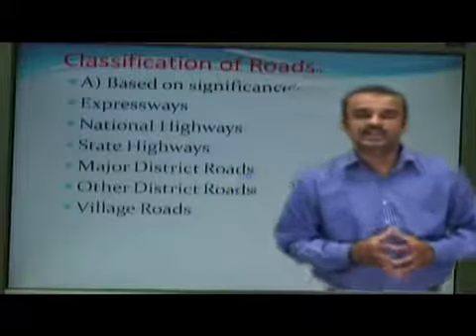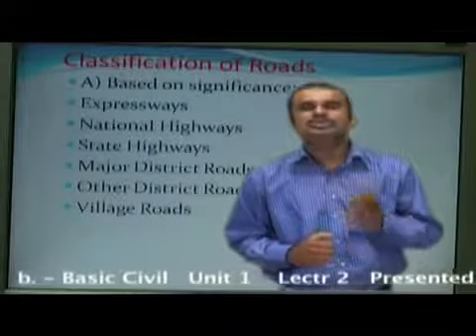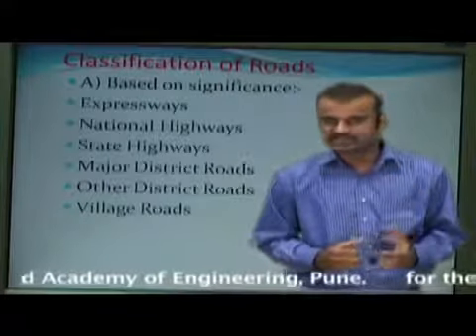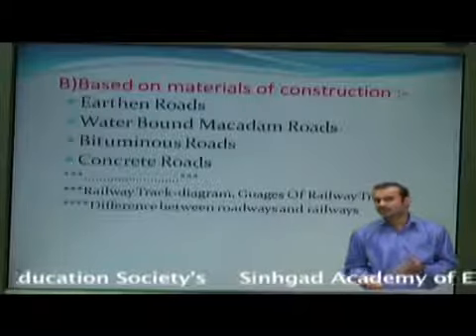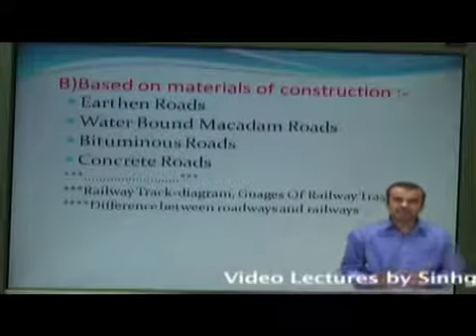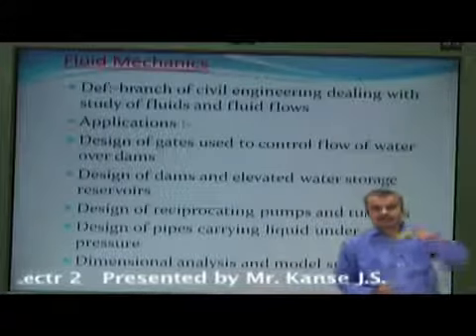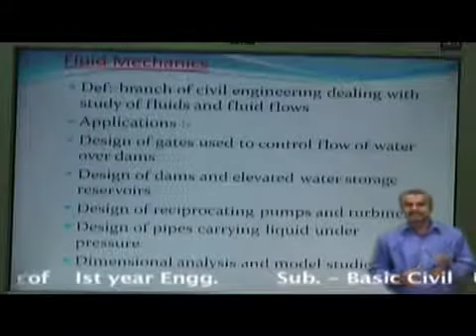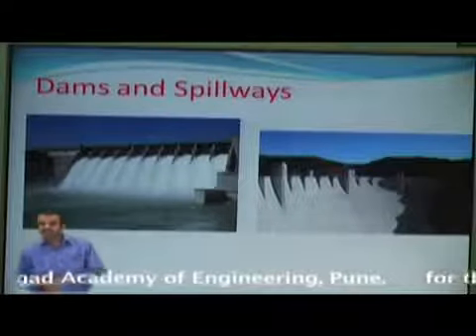FE%20Engg Basic%20Civil%2CUnit 1%2CPart 4 mp4